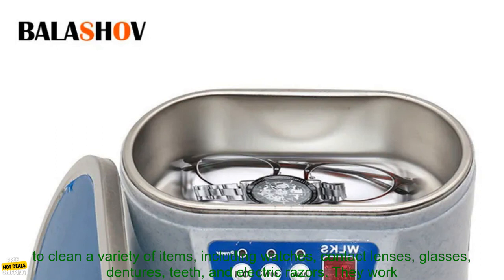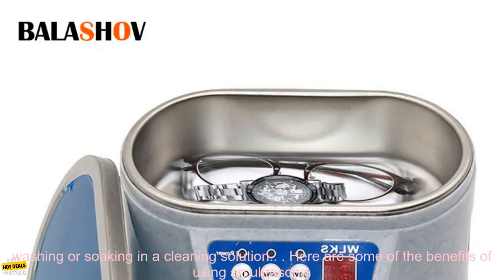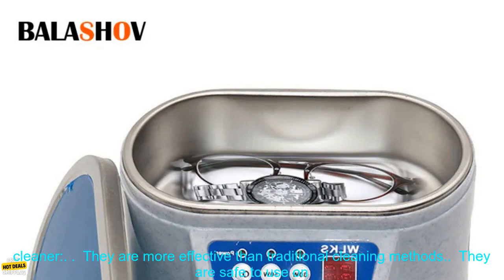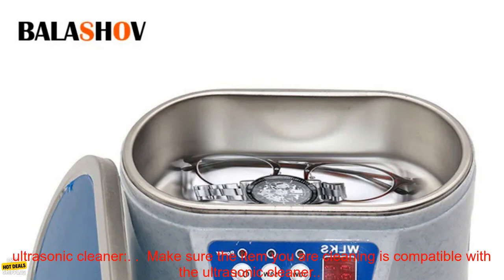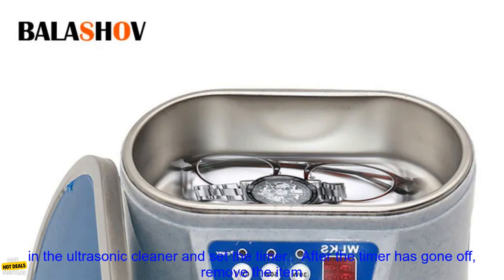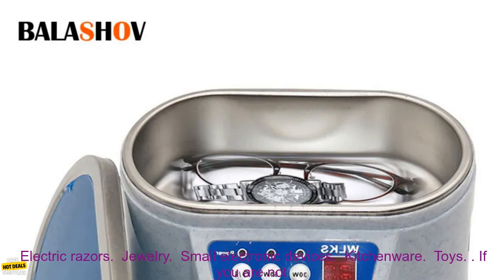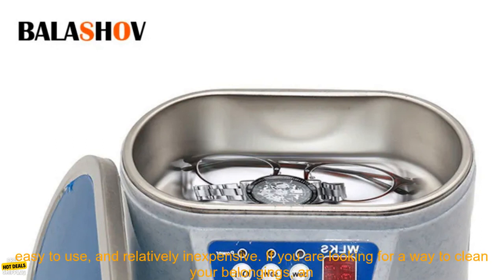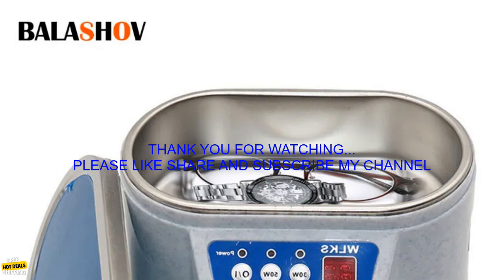1005005049711838 Ultrasonic Cleaner 30 50W Sonicator Bath 40Khz Degas for Watches Conta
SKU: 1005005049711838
Ultrasonic Cleaner 30/50W Sonicator Bath 40Khz Degas for Watches Contact Lens Glasses Denture Teeth Electric Makeup Razor
Ultrasonic cleaners are a great way to clean a variety of items, including watches, contact lenses, glasses, dentures, teeth, and electric razors. They work by using ultrasonic waves to create cavitation bubbles, which loosen dirt and debris from the surface of the item being cleaned. This makes them a more effective way to clean than traditional methods, such as hand washing or soaking in a cleaning solution.

Here are some of the benefits of using an ultrasonic cleaner:

* They are more effective than traditional cleaning methods.
* They are safe to use on a variety of items.
* They are easy to use.
* They are relatively inexpensive.

If you are looking for a way to clean a variety of items, an ultrasonic cleaner is a great option. They are effective, safe, easy to use, and relatively inexpensive.

Here are some tips for using an ultrasonic cleaner:

* Make sure the item you are cleaning is compatible with the ultrasonic cleaner.
* Fill the ultrasonic cleaner with enough water to cover the item you are cleaning.
* Place the item in the ultrasonic cleaner and set the timer.
* After the timer has gone off, remove the item from the ultrasonic cleaner and rinse it with water.

Here are some of the items that can be cleaned in an ultrasonic cleaner:

* Watches
* Contact lenses
* Glasses
* Dentures
* Teeth
* Electric razors
* Jewelry
* Small electronic devices
* Kitchenware
* Toys

If you are not sure if an item can be cleaned in an ultrasonic cleaner, it is best to check the manufacturer's instructions.

Ultrasonic cleaners are a great way to clean a variety of items. They are effective, safe, easy to use, and relatively inexpensive. If you are looking for a way to clean your belongings, an ultrasonic cleaner is a great option.